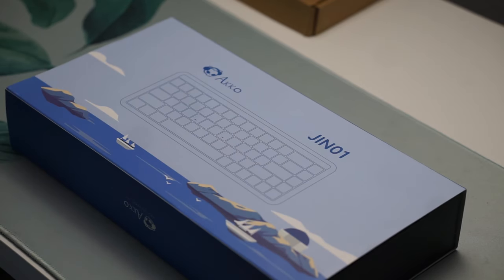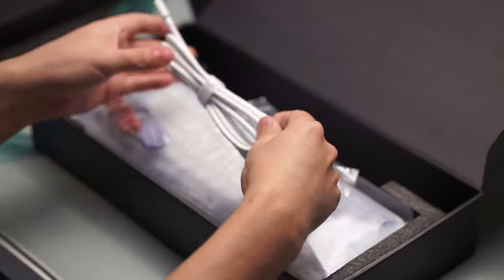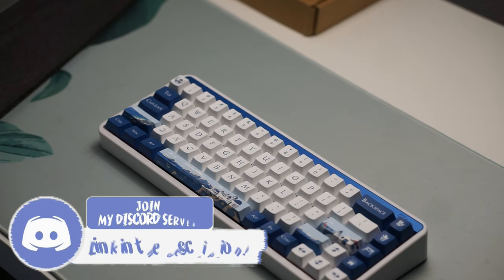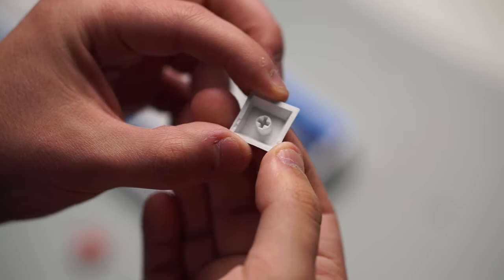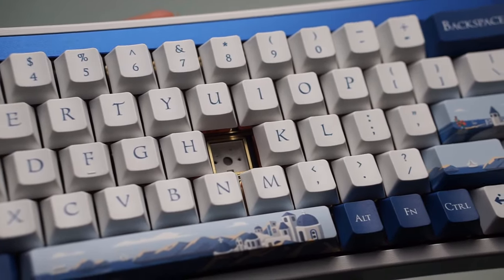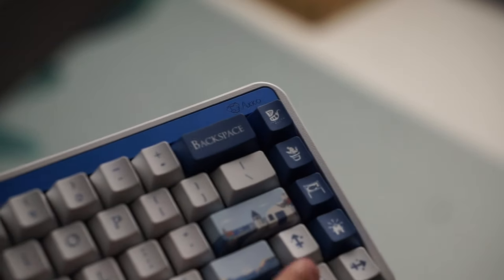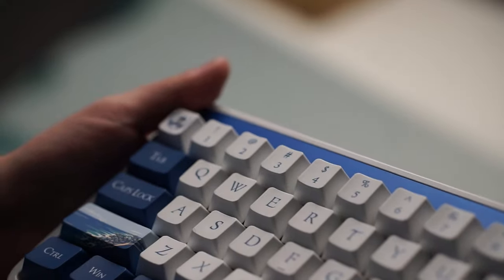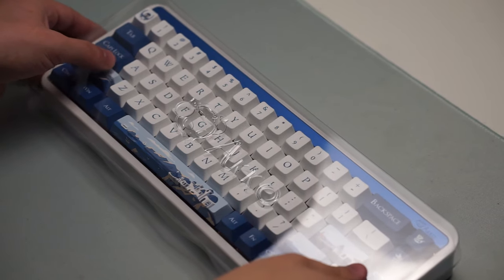I Found the MOST HEAVENLY Sounding Keyboard EVER!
This very fun budget keyboard from Akko is called the JIN01 Santorini with its unique sound signature and great keycap design! Hope you all enjoy :D

0:00 Intro
0:10 Pricing & Some Specs
0:25 Unboxing
0:46 2.4Hz Slot?? :(
0:59 Design & Aesthetic
1:44 Switches, Keycaps, & More!
2:01 My Favorite feature
2:32 Sound Test
3:15 Sound & Feel
3:44 No Mods Needed!
4:01 Stabilizers
4:14 Final Thoughts